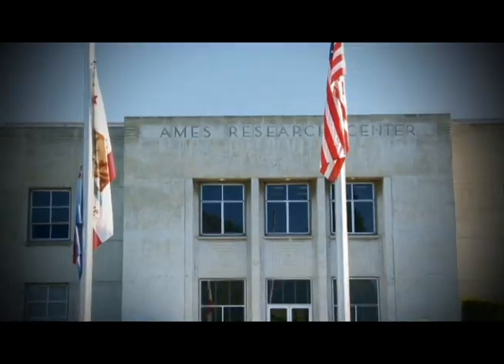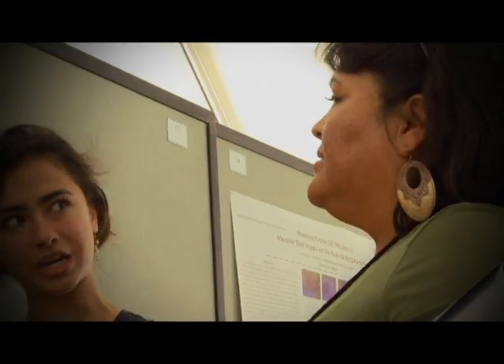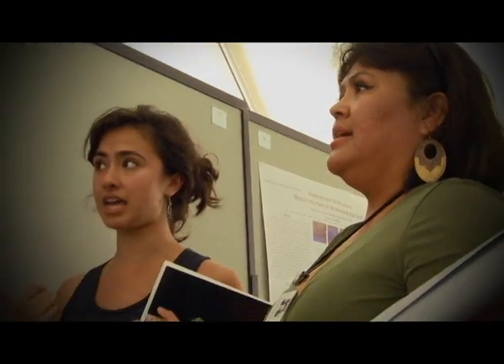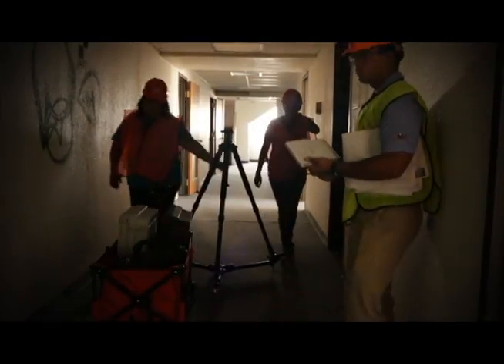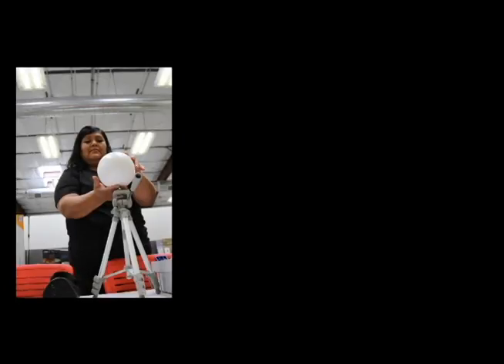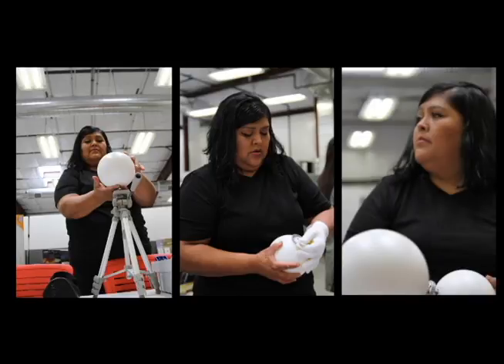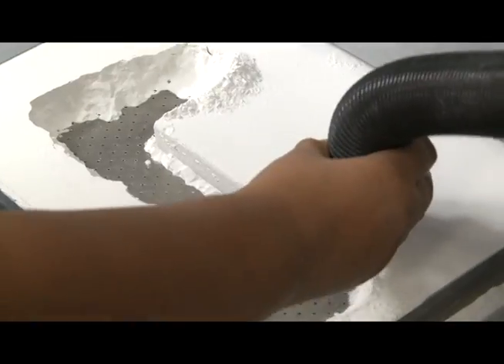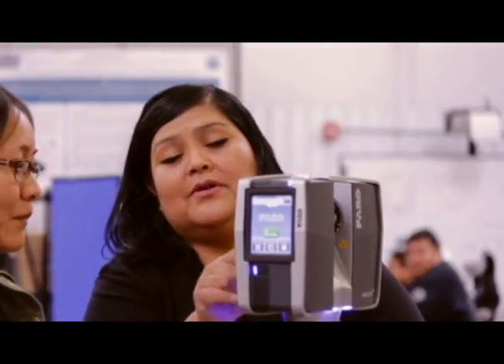NTU Center for Digital Technologies Testimonial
NTU graduate Candace Craig discusses her experience in NTU's Advanced Manufacturing program and the work she's done in the Center for Digital Technologies, including work for NASA!